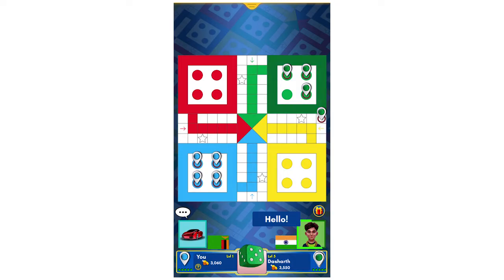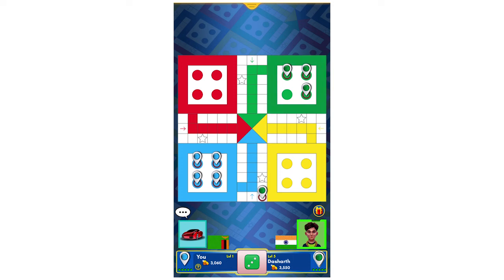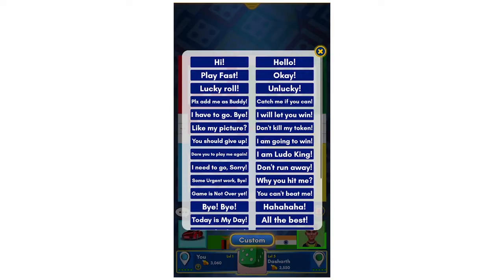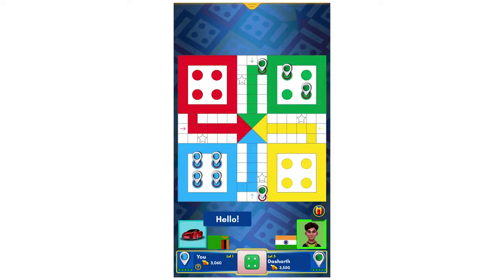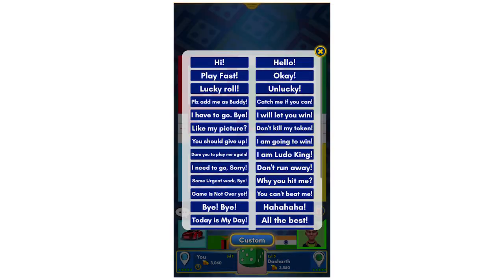How to Send Message in Ludo King Game Chat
How to Send Message in Ludo King Game Chat. Step by step instructions of how to send messages in game chat on ludo king on your phone for Android and iOS operating systems with the ludo king app new update in 2020. You can do this on Samsung Mobile, Apple iPhone, Nokia Mobiles, LG Phone's, Huawei Mobile's, ZTE Devices, Google Phones, Sony Device's & the TCL Device. This tutorial guide commentary voice over is done by a native English language speaker. There currently isn't a voice chat or custom message feature available.